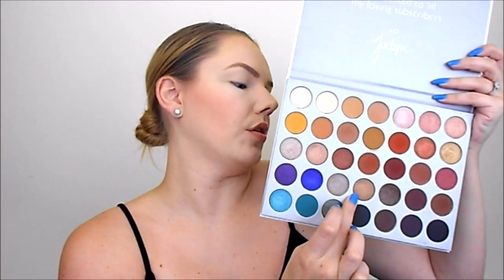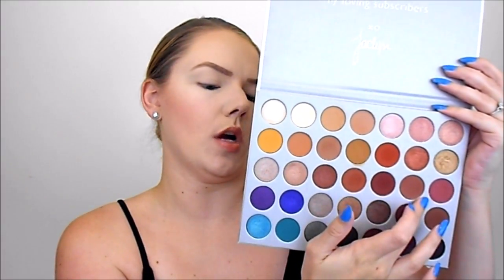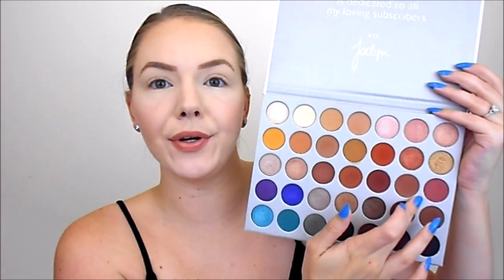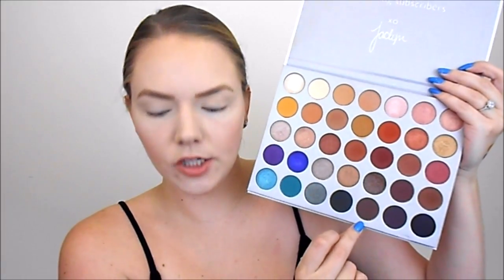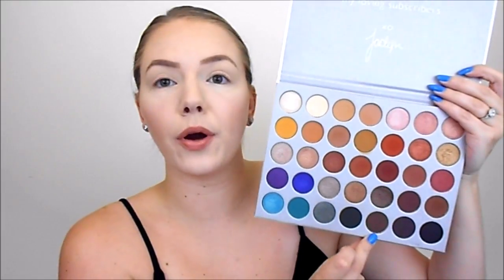Palette Bingo FAIL: Morphe Jaclyn Hill Palette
Palette mentioned:
Morphe Jaclyn Hill Palette $38

What I'm Wearing:
FOUNDATION- Lancome Teint Idole in 140 Ivorie N & Hard Candy Glamoflague in Porcelain
BROWS- NYX Micro Brow Pencil in Blonde, Maybelline Total Temptation Brow Pencil in Blonde, Lorac Take A Brow Kit in Blonde
CHEEKS- Anastasia Eyeshadow in China Rose
LIPS- Tarte Tarteist Glossy Lip Paint in Obvi
NAILS- OPI Fearlessly Alice